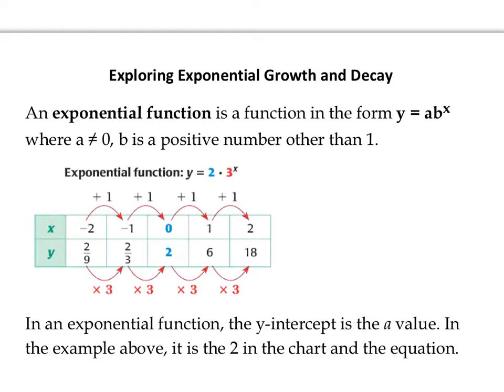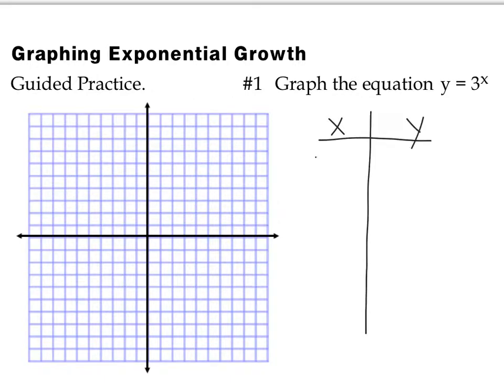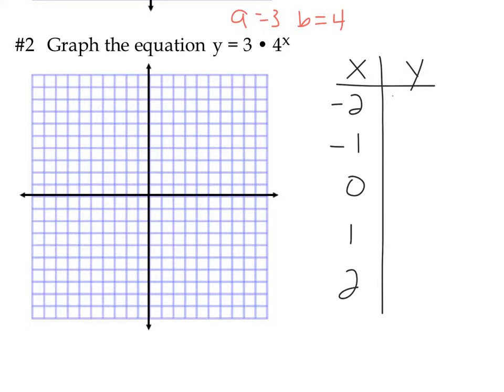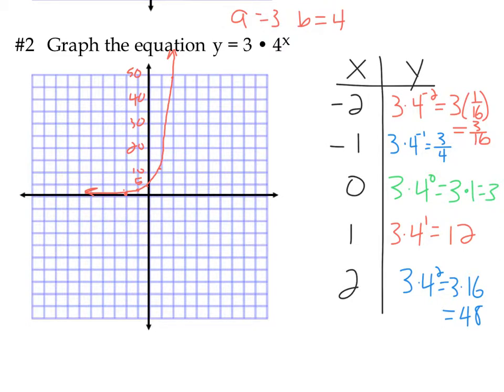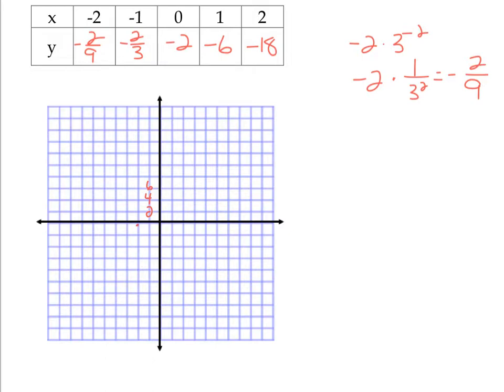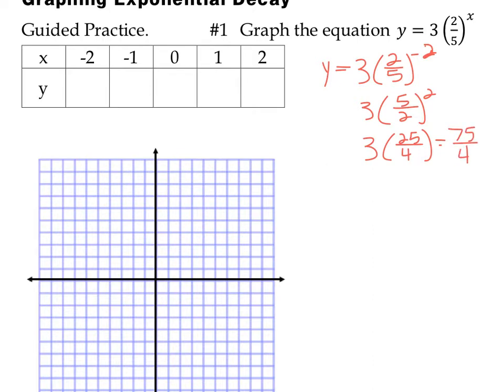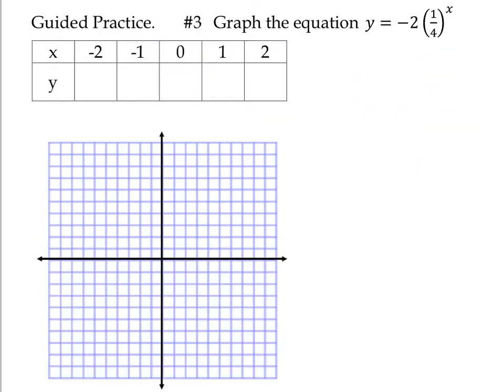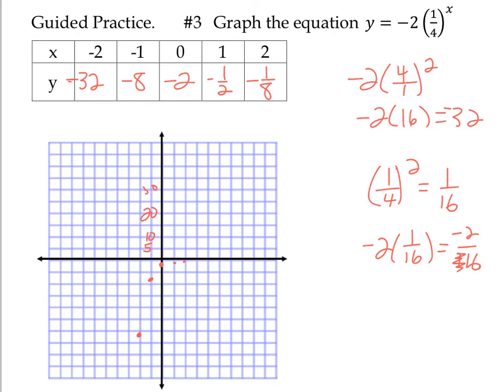Algebra 2 7.1 Exploring exponential models growth and decay